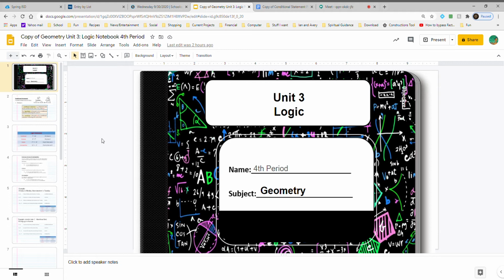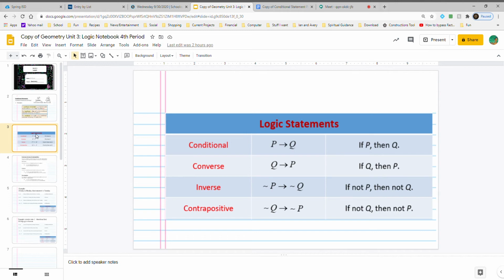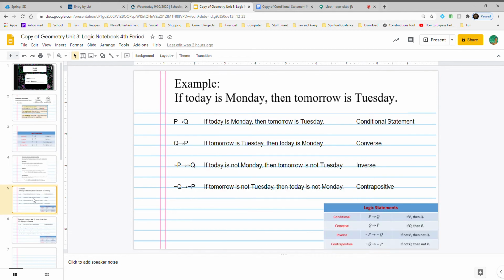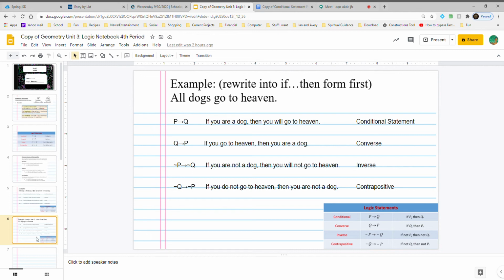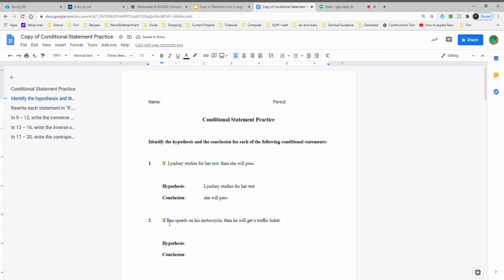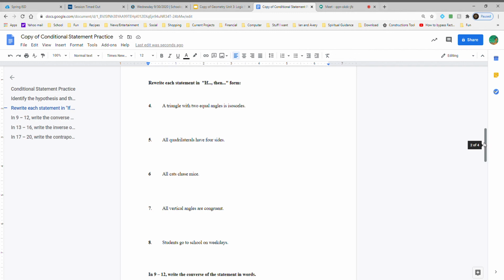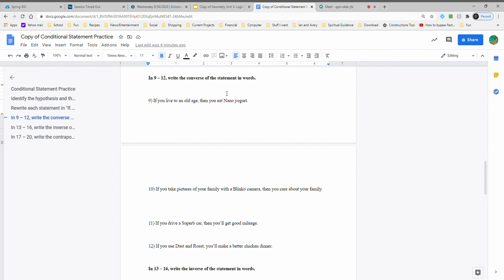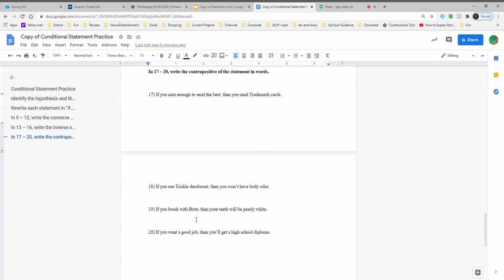Conditional Statement Explantions